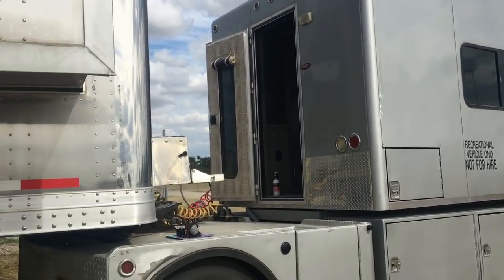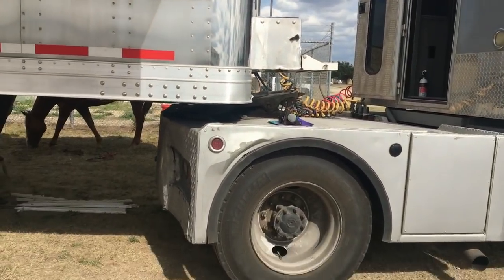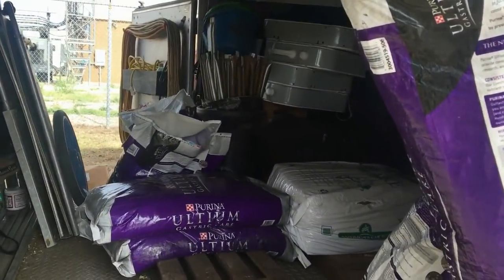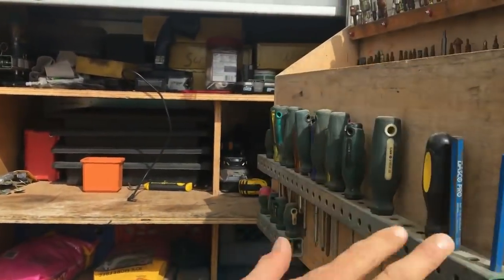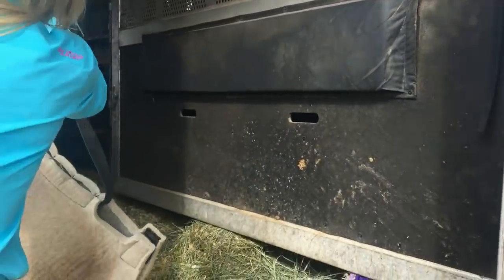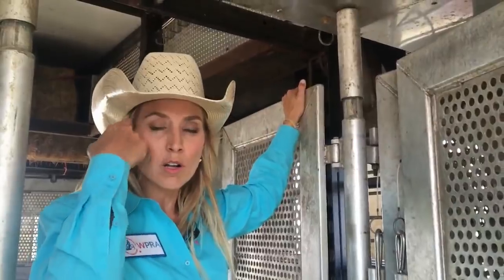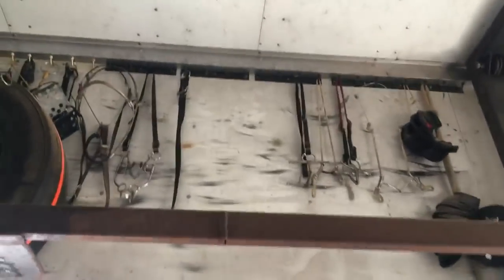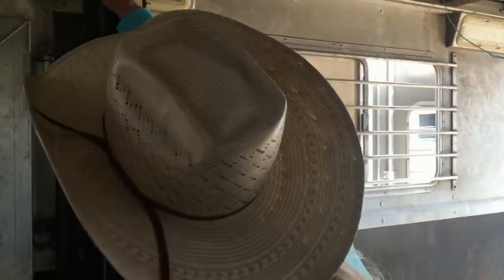Tiany trailer part 3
The final episode of our tour of Tiany Schuster's rig. Be sure to give her a friendly wave if you see her making her way to Las Vegas for her first Wrangler NFR.